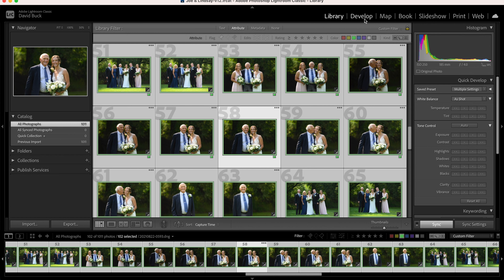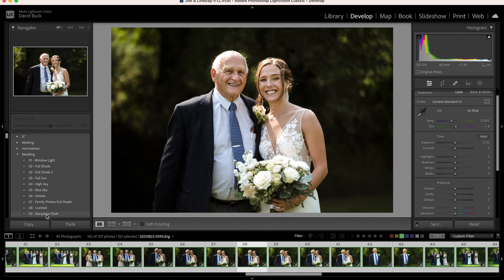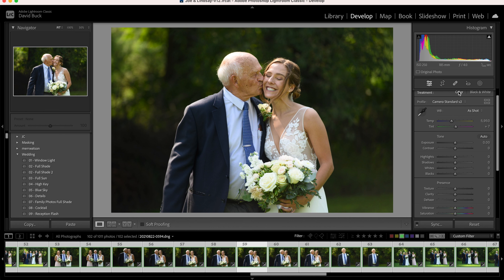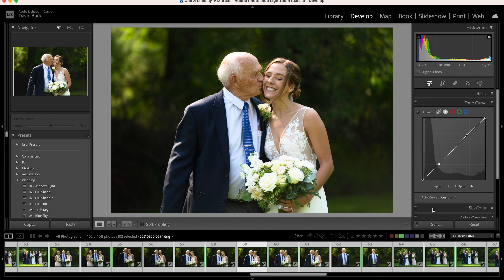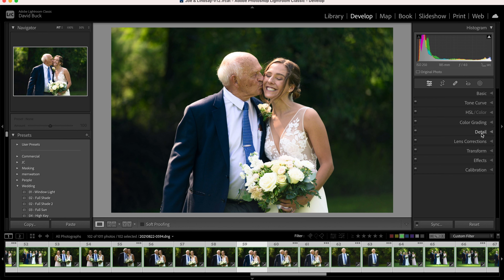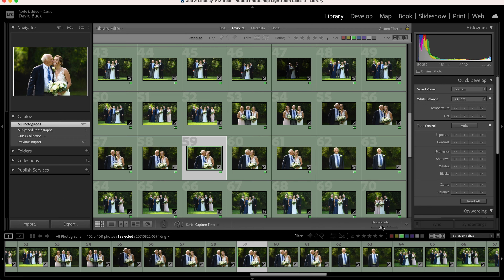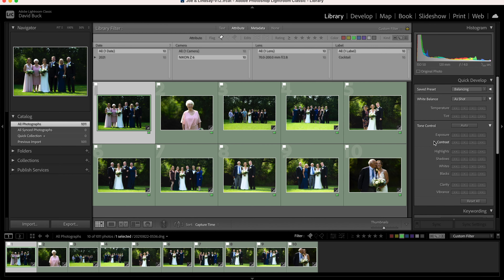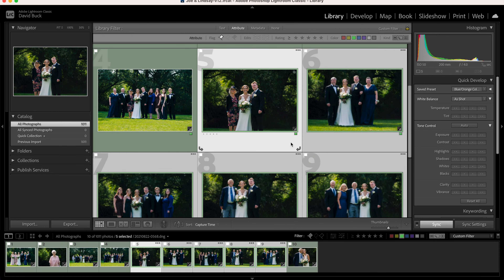SPEED UP your PHOTO EDITING using these methods in Lightroom Classic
Speed Up Your Photo Editing in Lightroom with Presets! With the right presets, you can reduce your photo editing time and get better results faster. From customizing tones and colors to making subtle adjustments, this tutorial will show you how to quickly edit your photos while maintaining accuracy and quality. Learn how to speed up your workflow and make creative decisions quickly by using Lightroom presets. Get ready for an efficient photo editing experience!